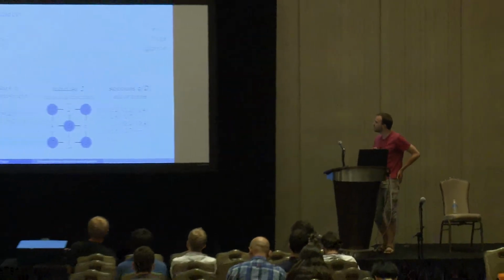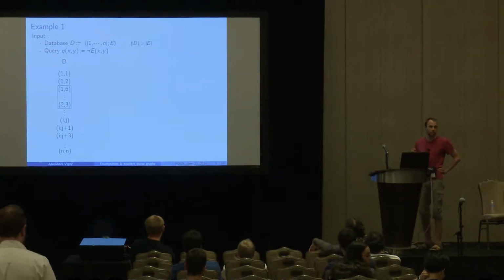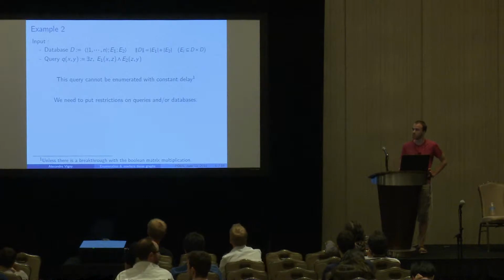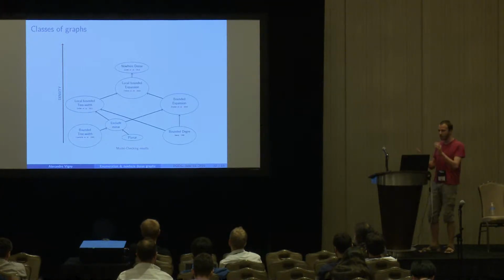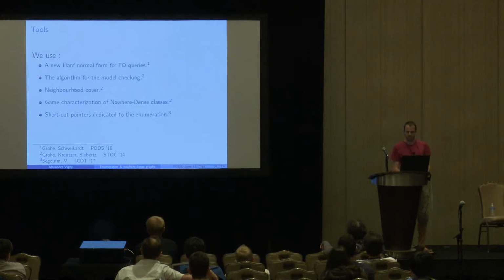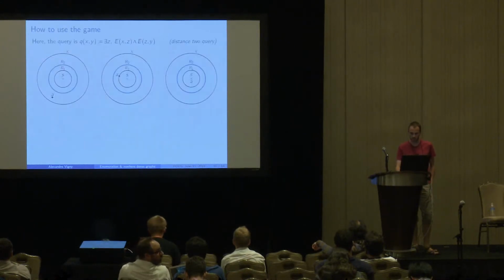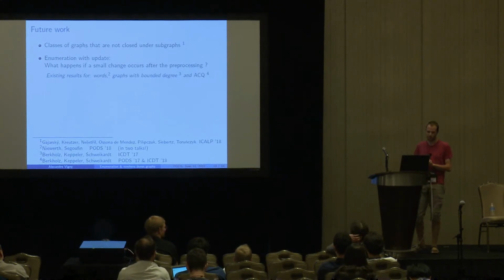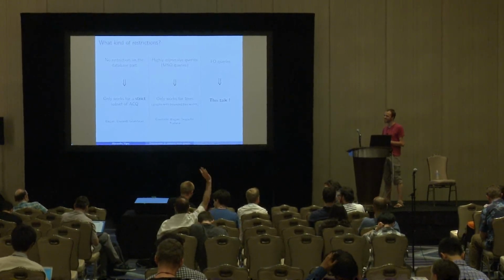Alexandre Vigny, Universite Paris Diderot: Enumeration for FO Queries over Nowhere Dense Graphs